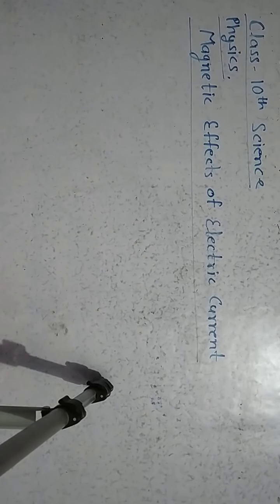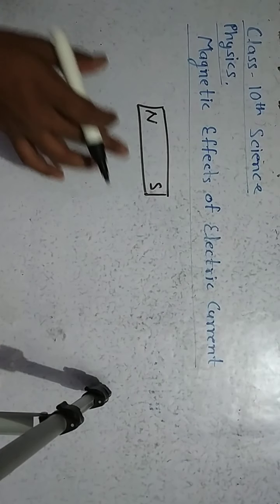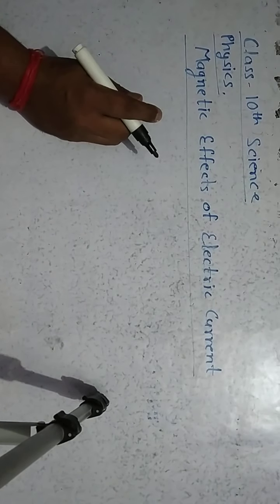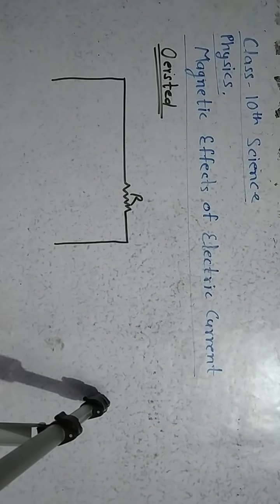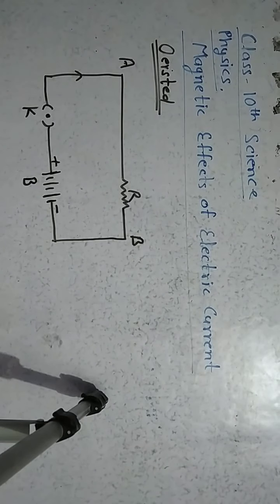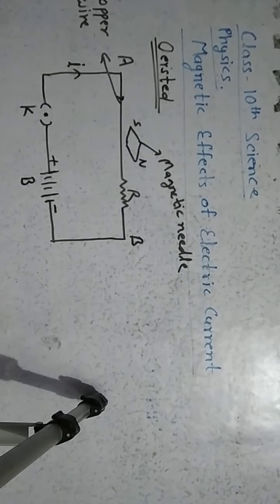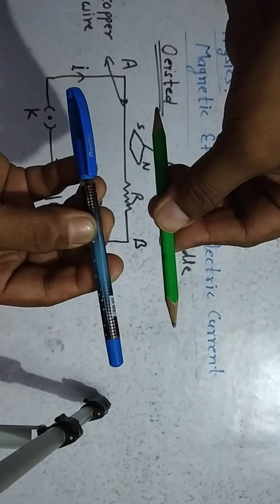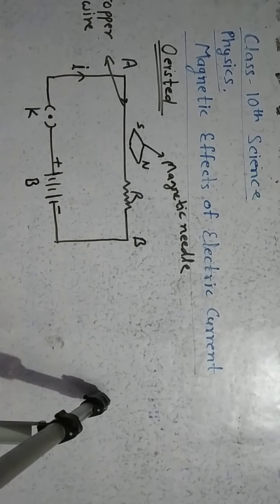CLASS 10TH PHYSICS MAGNETIC EFFECT OF ELECTRIC CURRENT PART 1